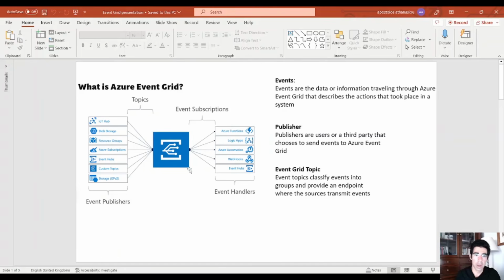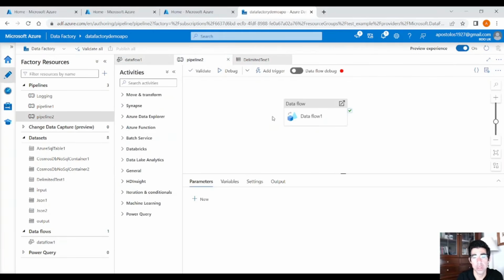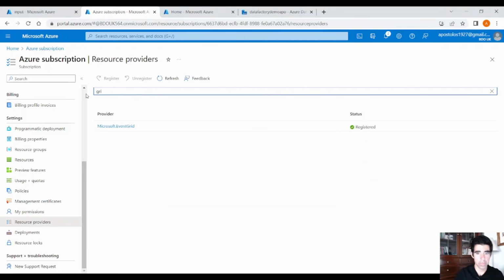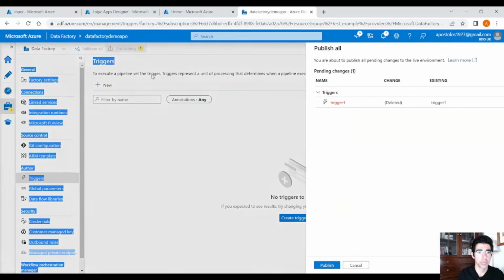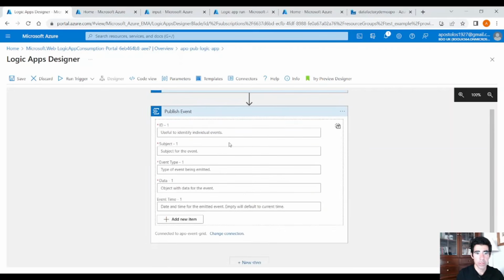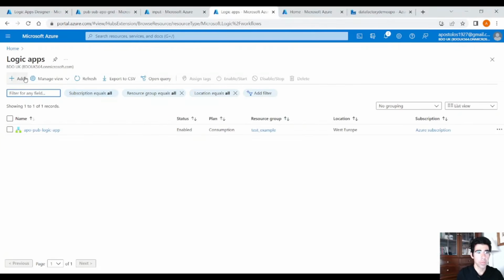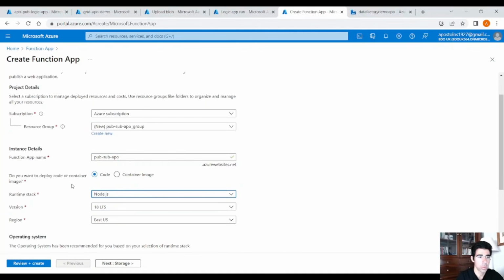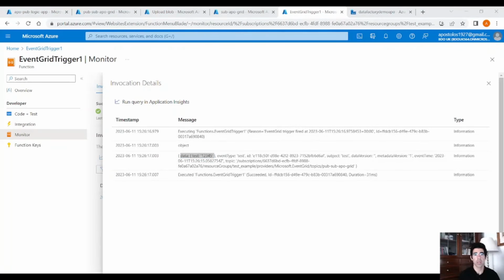Azure Event Grid Tutorial for Beginners - Examples using Data Factory, Logic Apps & Azure Functions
This is a simple walk-through of Azure Event Grid. We see how to use Event Grid in conjunction with Azure Logic Apps, Azure Functions and Data Factory. We see how to create an Event Grid Topic and how to use publishers and subscribers. Suitable for beginners, easy to follow through.

00:00 - Intro
01:20 - Azure Event Grid Overview
04:06 - Event Grid & Data Factory
11:35 - Event Grid & Logic Apps
19:17 - Event Grid & Azure Function
22:35 - Conclusion